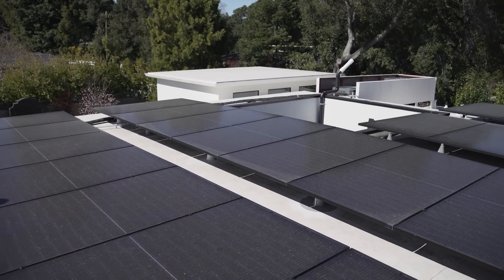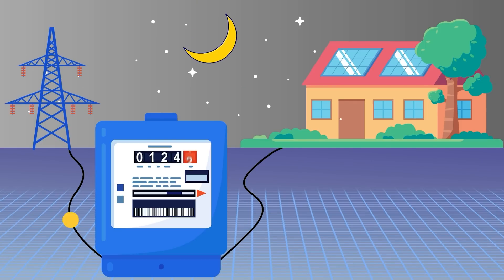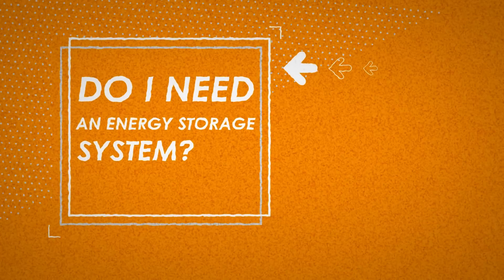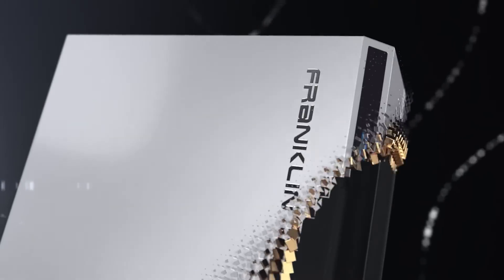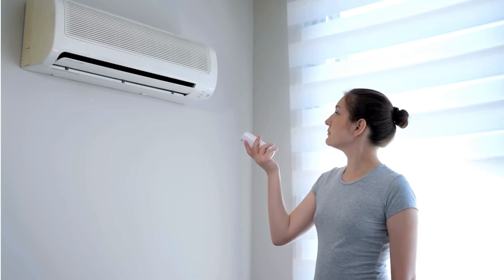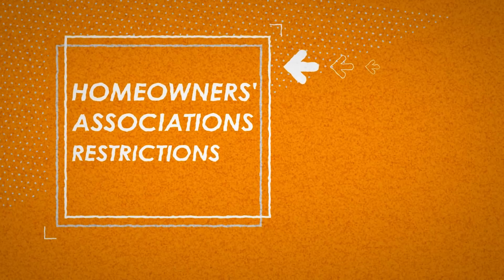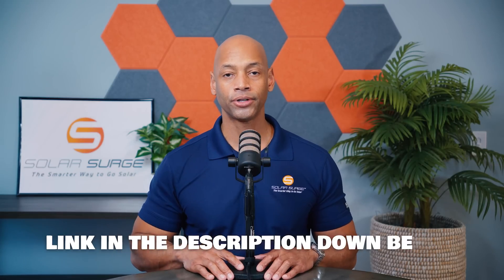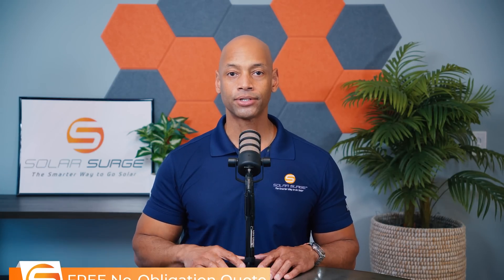Florida Solar Program (2025 Updated)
-- Chapters --

00:00 Intro
00:35 Solar Net-metering Program
02:17 Solar Battery Storage
04:54 Solar Panel Wind Rating
06:06 Extreme Temperatures
07:32 REC Alpha Pure-RX
08:58 Insurance Requirements
09:52 Homeowners' Associations
11:04 Summary

In this video, Joe explains how the solar net-metering program works in Florida.